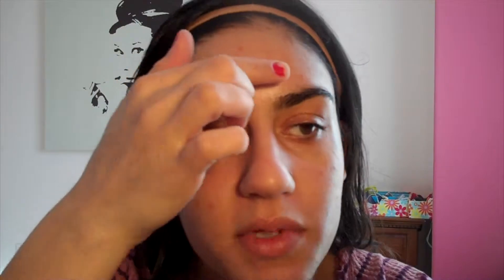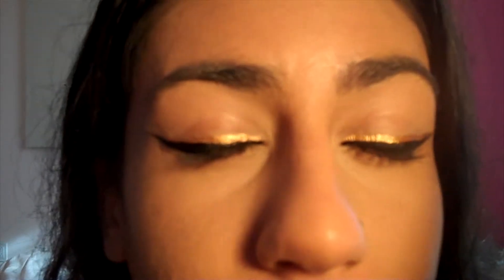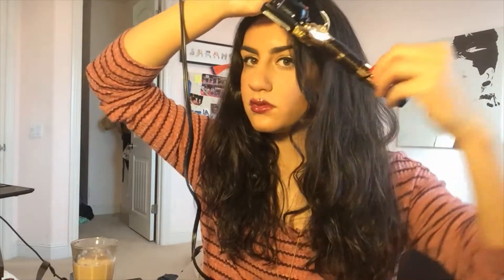Fall/Winter Hair and Makeup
Full hair and makeup that is perfect for the holiday season! Make sure

Song: Blank Space - Taylor Swift (instrumental)